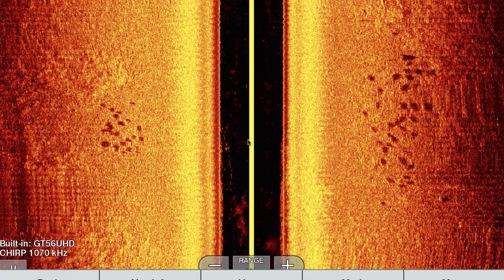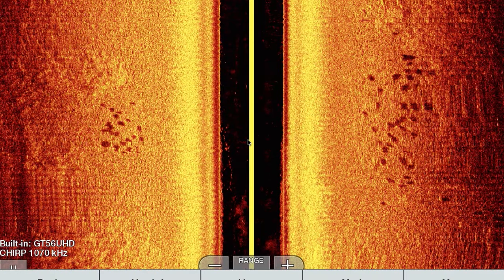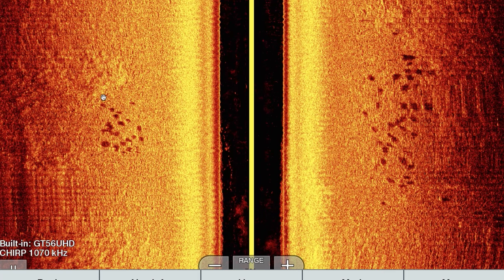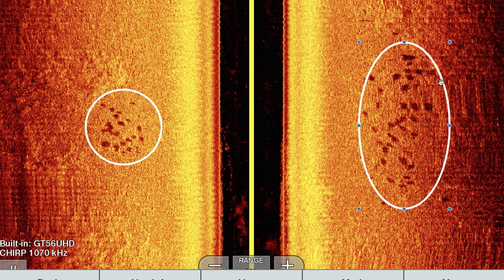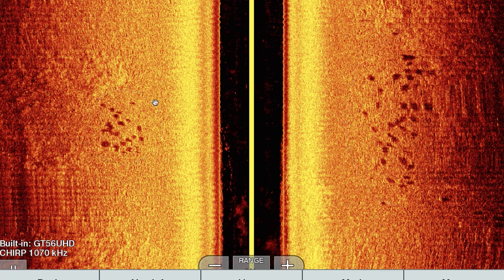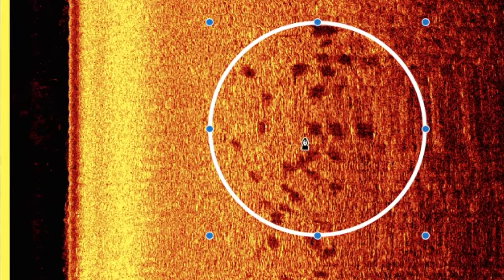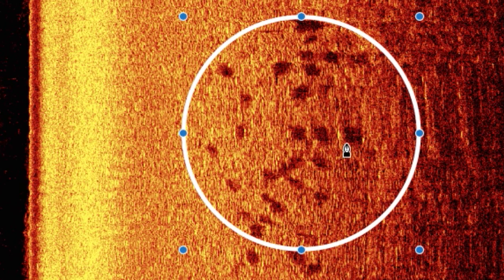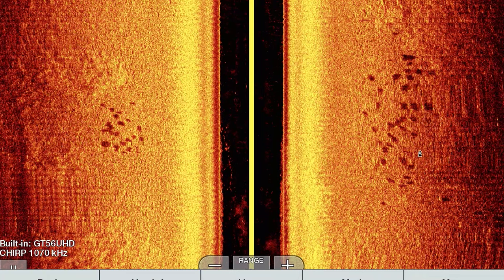Secret Weapon for Shallow Fall Walleye??? - Screen-Shot Breakdown!!!!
Today I show you just SOME of the reasons why side imagine should be your go to tool for scouting shallow water? Pay Attention you guys targeting shallow water WALLEYES!!!